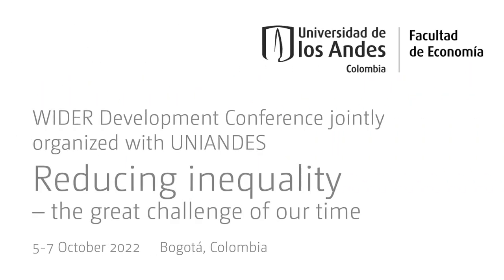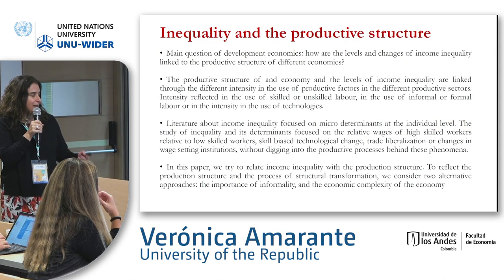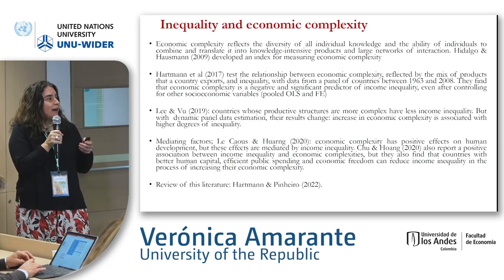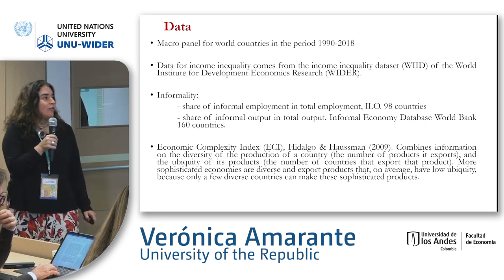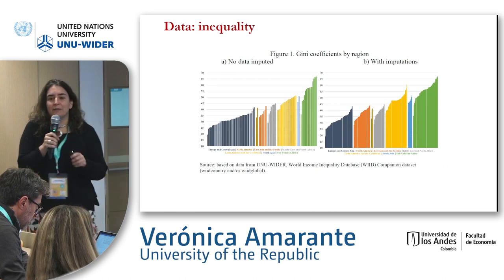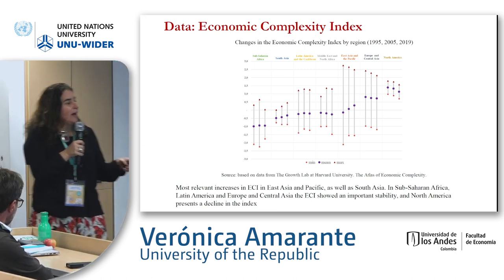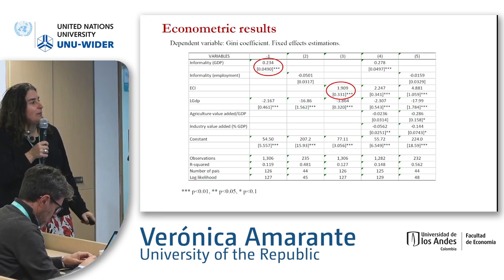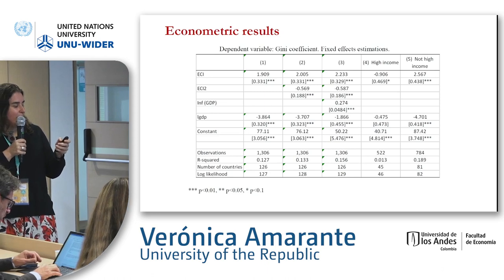5.4 Understanding world inequalities: Research based on the WIID - Verónica Amarante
This session includes papers that extend the World Income Inequality Database (WIID) to study various important topics. WIID is used to study relationship between inequality and human capital, natural disasters, international migration and trust in institutions.